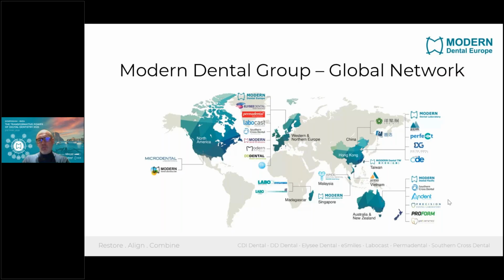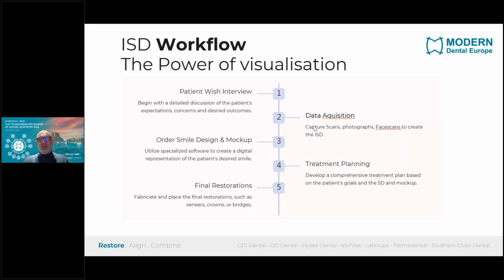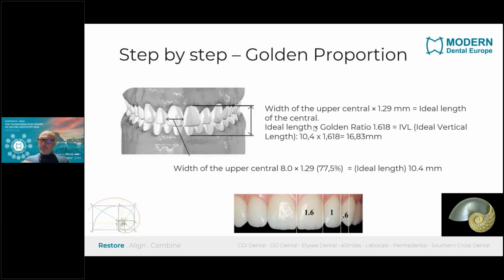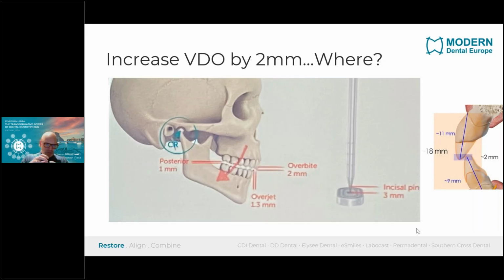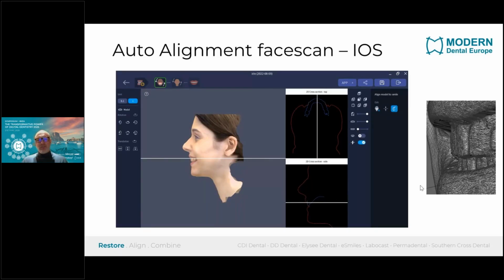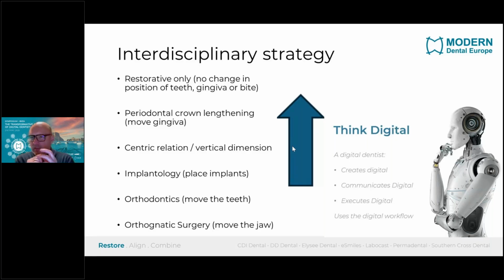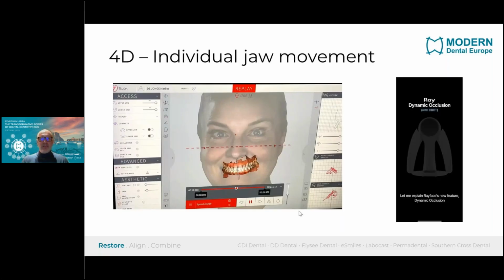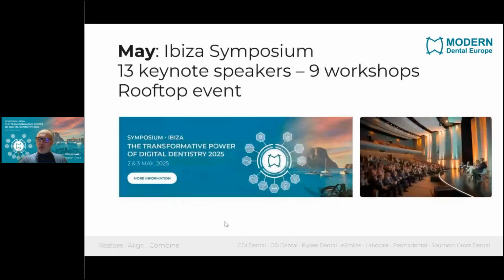WEBINAIRE | De l’image à la réalité : l'évolution de la conception du sourire - 26 février 2025 (EN)